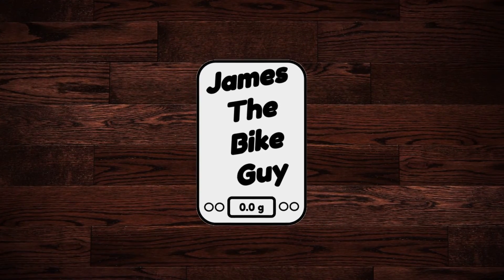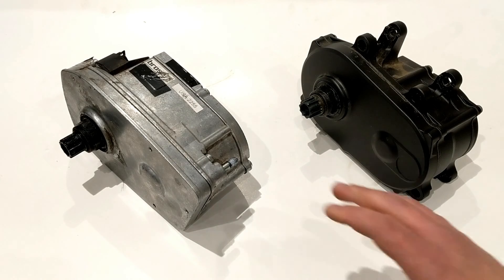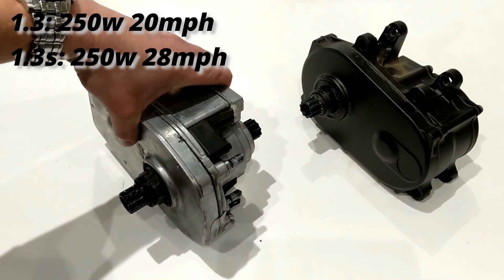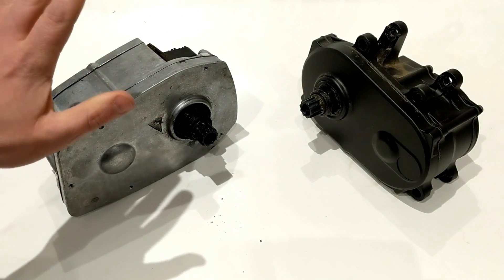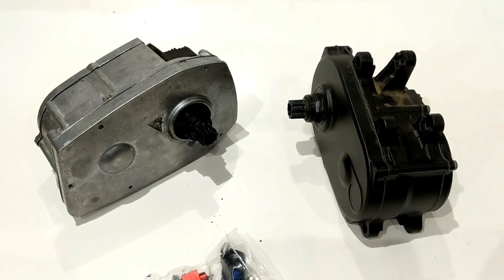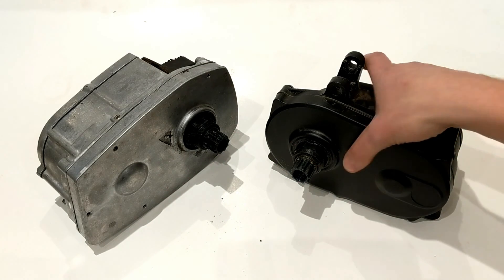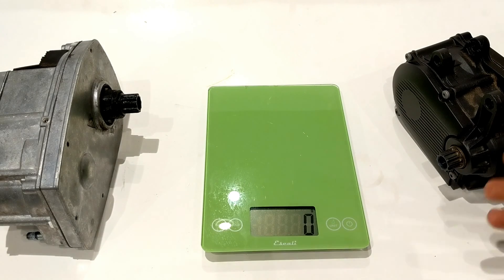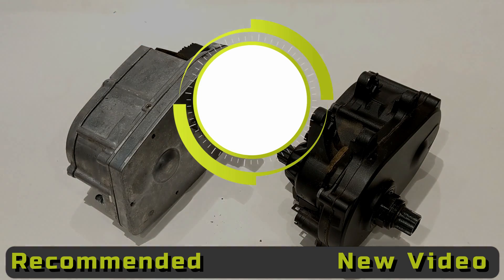All About Brose Motors in Specialized Turbo 1.2, 1.3 and 2.1 Levo, Kenevo, Vado and Como Ebikes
In this video, we check out the Brose motors in Specialized's Turbo Ebikes. These motors are made by a German brand called Brose, who specializes in OEM motors for the auto industry and how mid-drive motors for bicycles. Specialized has been using this brand for quite some time, and it allows them to specify the exact motor/battery setup they want for their bikes. This video on the left is the Brose 1.3, although similar to the Brose 1.2, it offers a bit more power, and on the right is the new magnesium cased Brose 2.1 motor. We go over all the features and design of these motors as well as find out precisely what they weight.